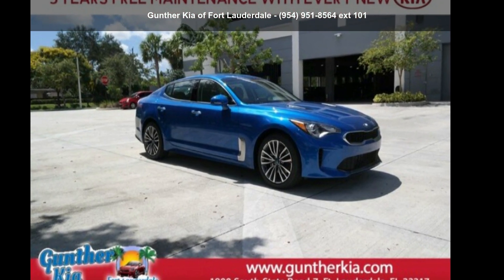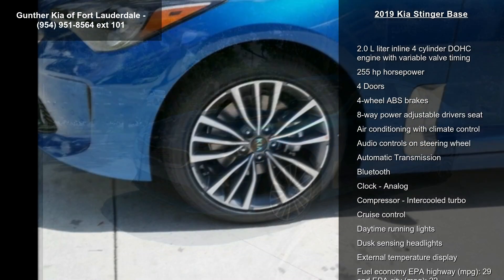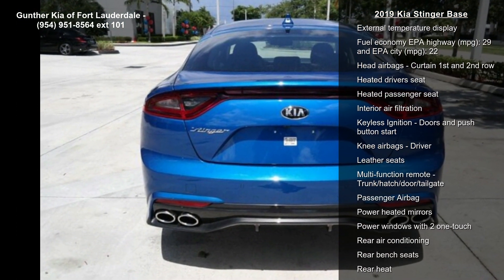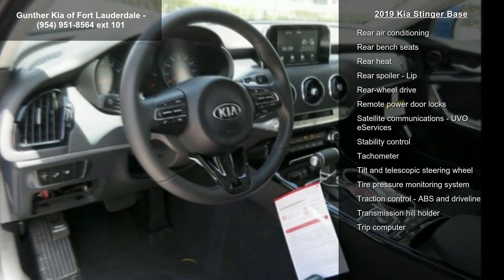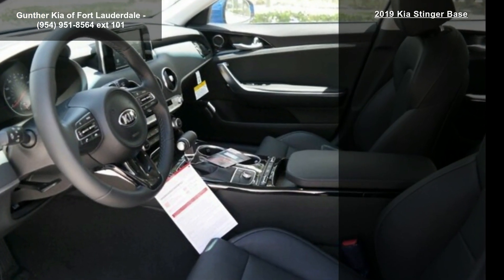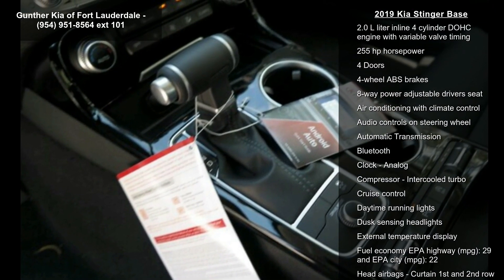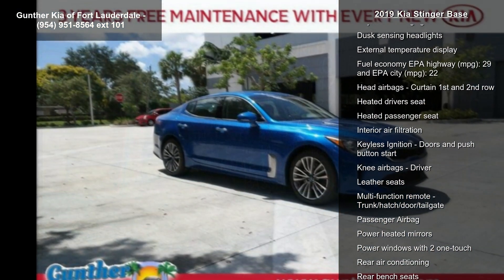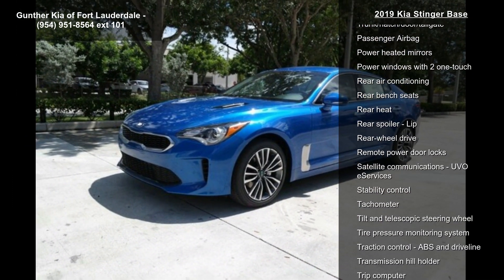2019 Kia Stinger Base